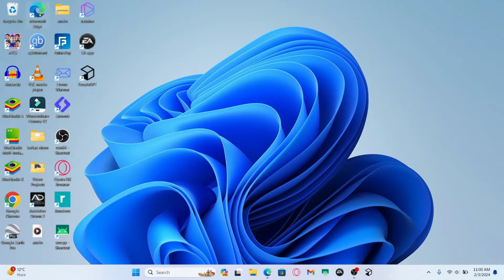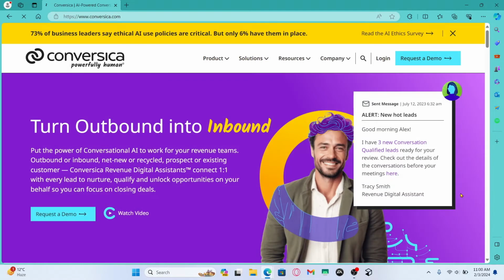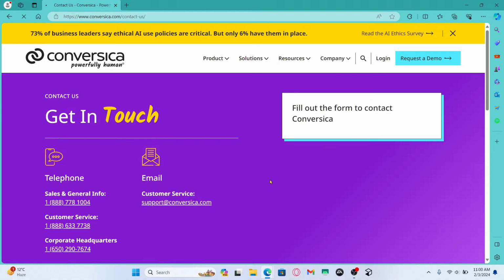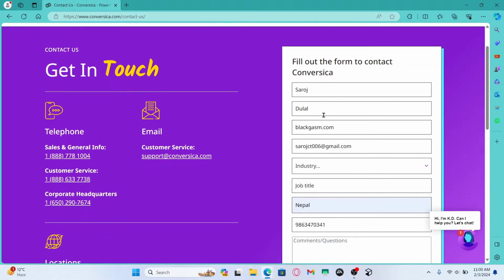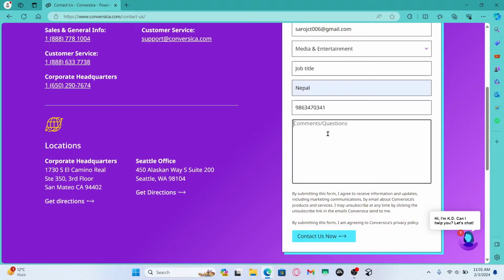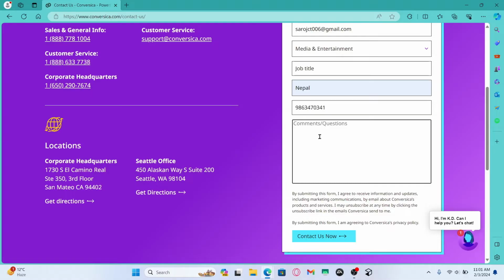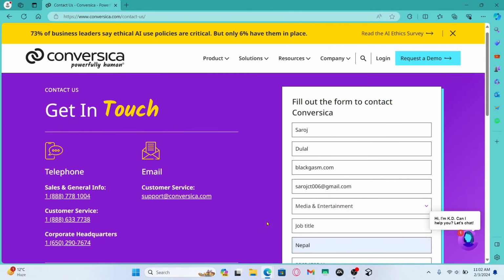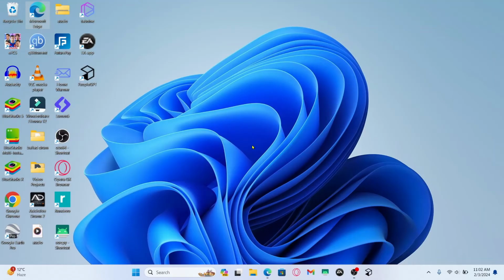How to Delete Account on Conversica AI 2024 | Remove Account on Conversica AI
Deleting your Conversica AI account is a significant decision that can impact your online presence. In our tutorial series, we'll offer guidance on how to approach and execute this process seamlessly. Whether you're simplifying your digital footprint or no longer require the platform's services, our insights will help you navigate the deletion process effortlessly.